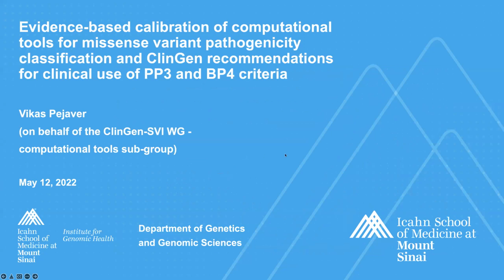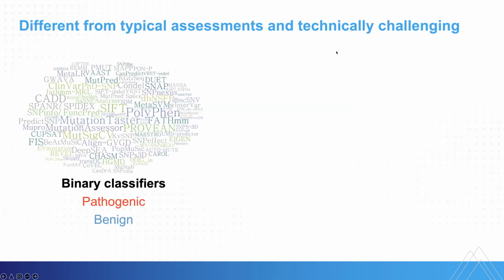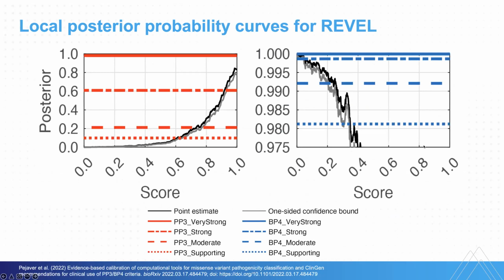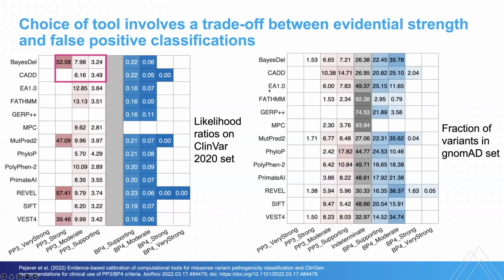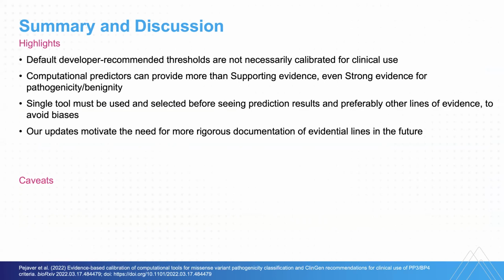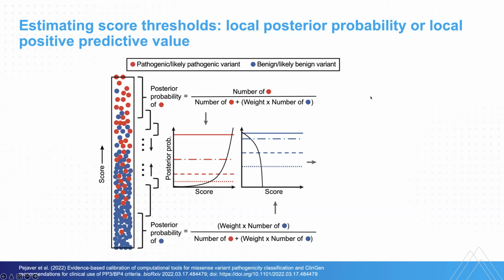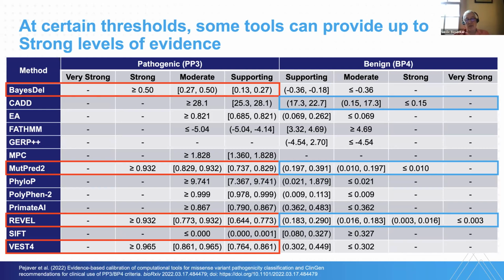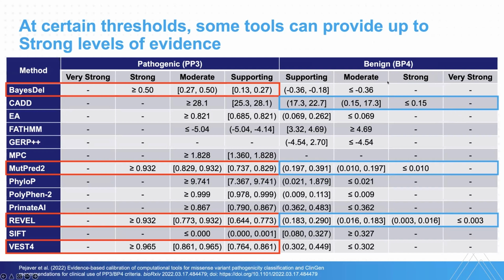ClinGen SVI WG guidance for use of in silico predictors for missense variants.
Description: In this video, Dr. Vikas Pedjaver describes the recent guidance from the ClinGen Sequence Variant Interpretation Working Group's guidance for use of in silico predictors for missense variants.
Recorded on May 12, 2022, for the ClinGen Biocurator Working Group.